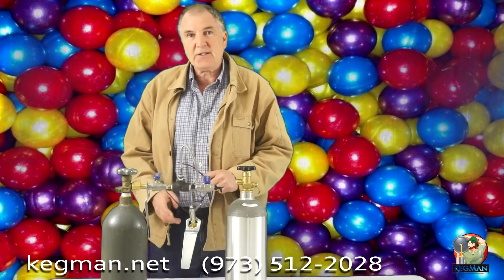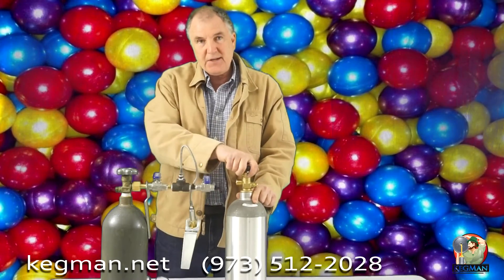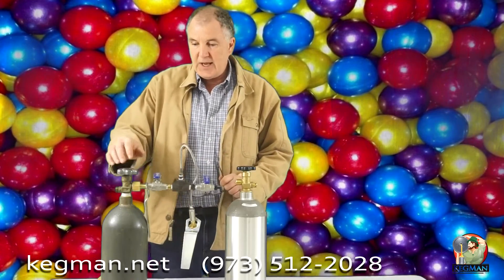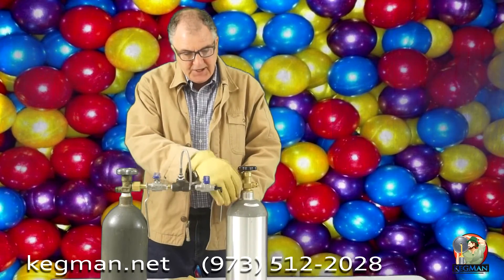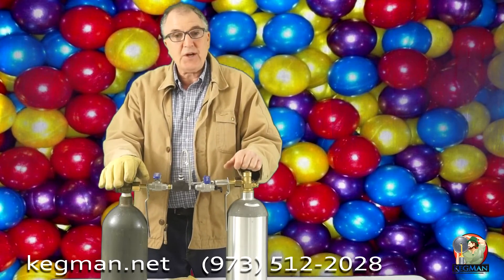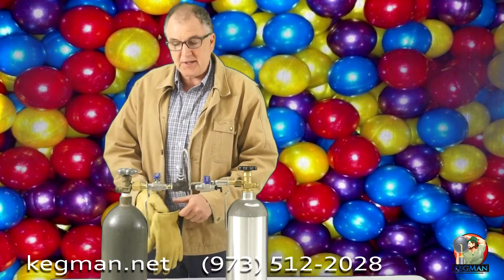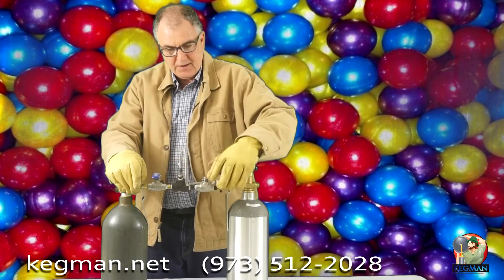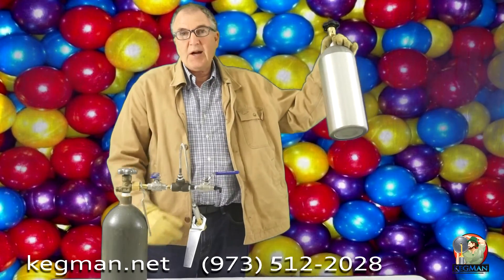How to transfer C02 gas from a high pressure tank to a smaller tank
Transfer CO2 from one tank to another with the kegman.net gas transfer equipment. This heavy duty equipment will allow for a quick fill.  320 CGA threaded connections.  Always wear gloves and use a scale.